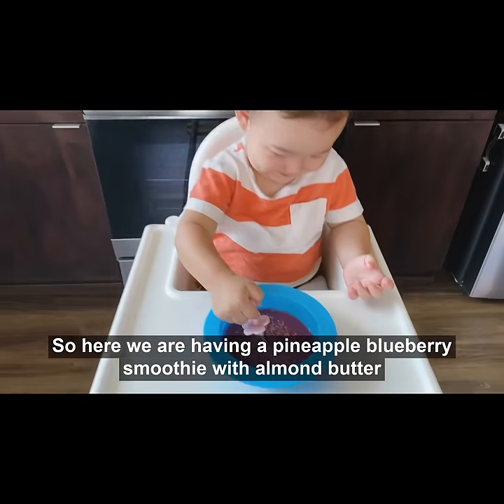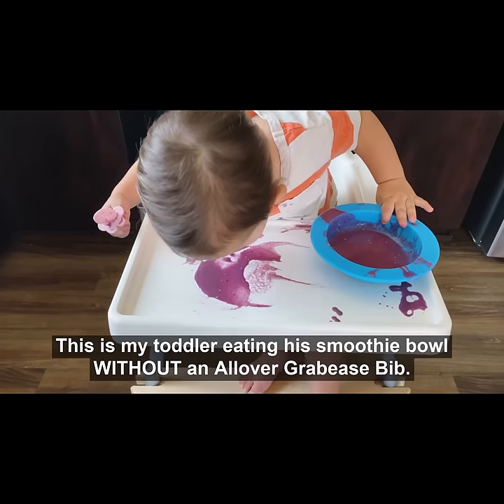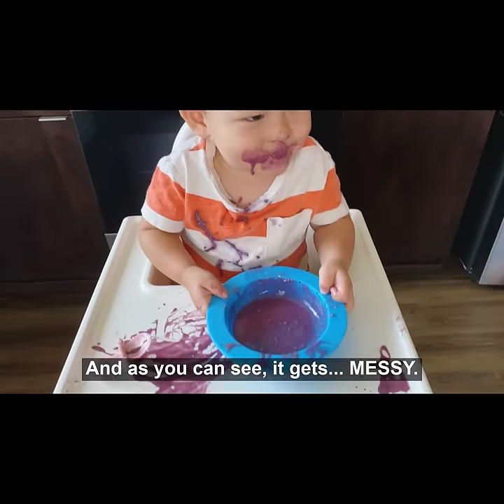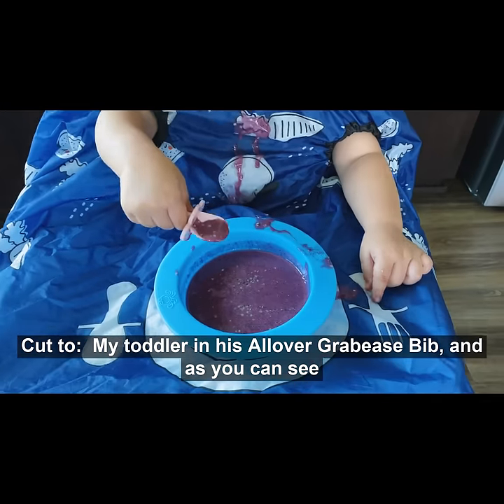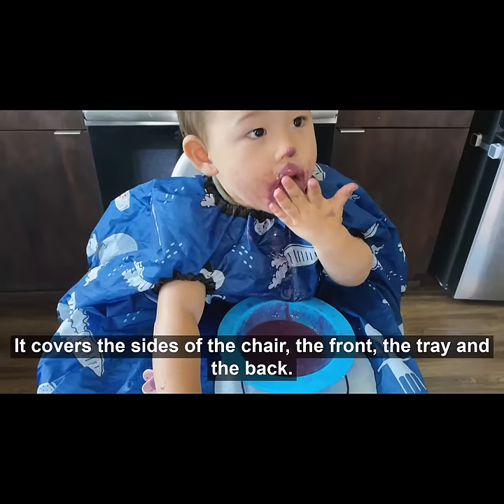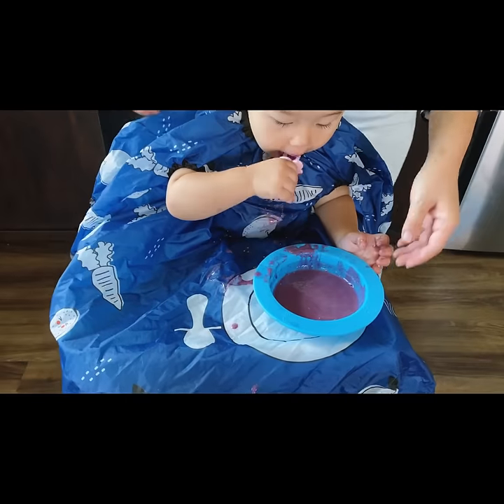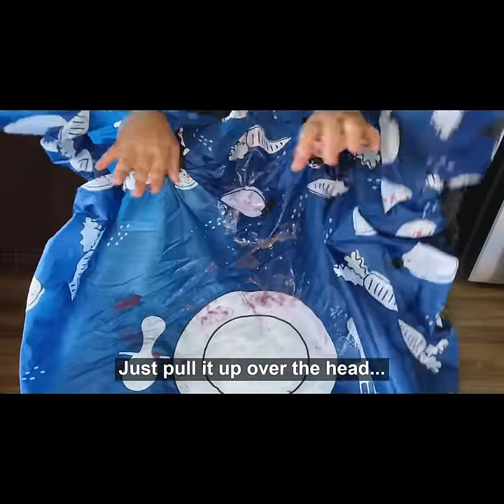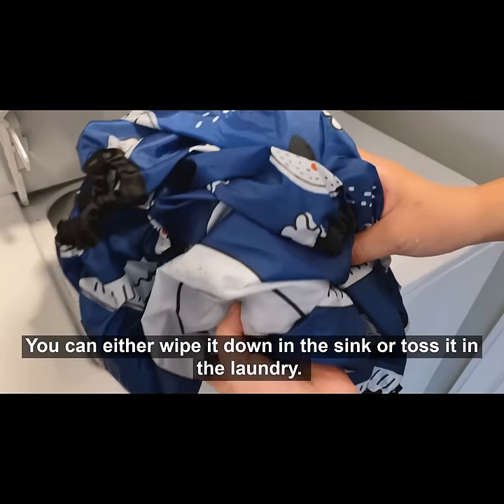Grabease Bib Video With Voice Over